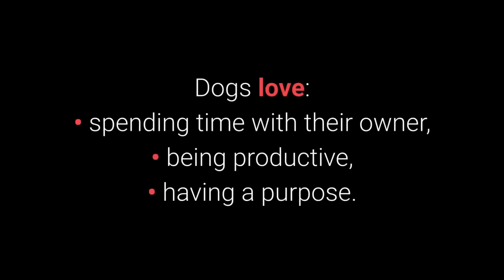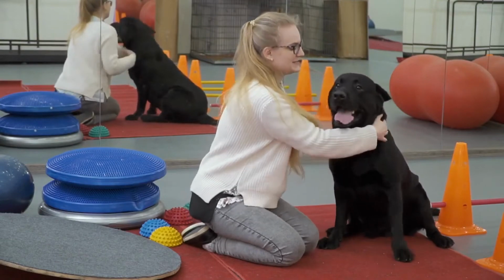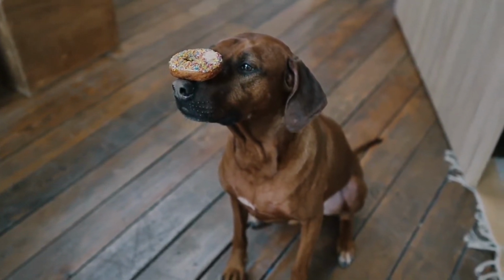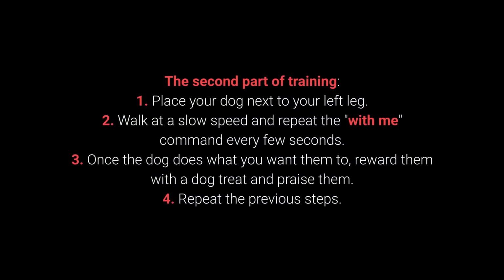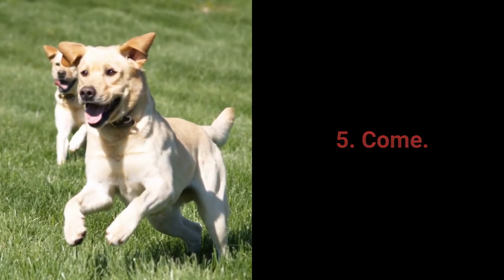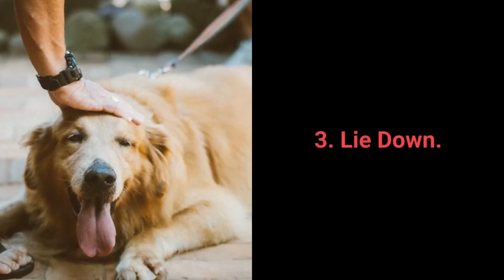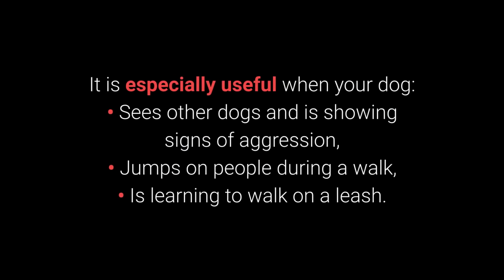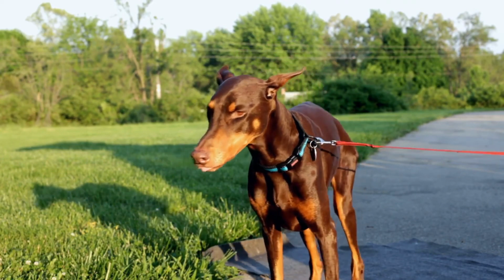Basic Dog Training TOP 10 Essential Commands Every Dog Should Know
How to train your dog EASY linkinbio link below if you need